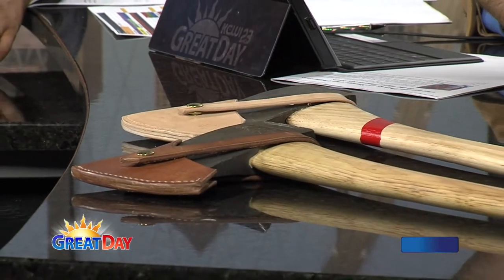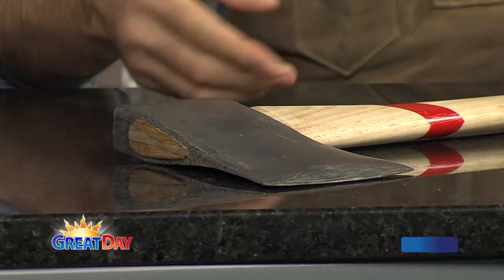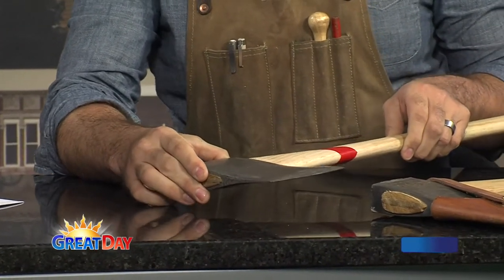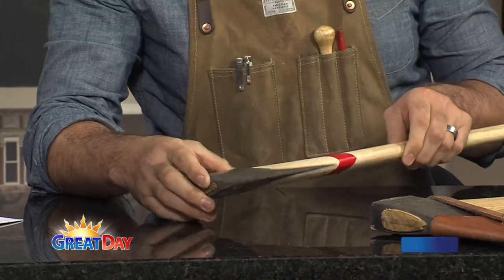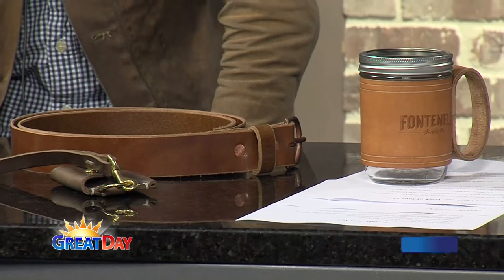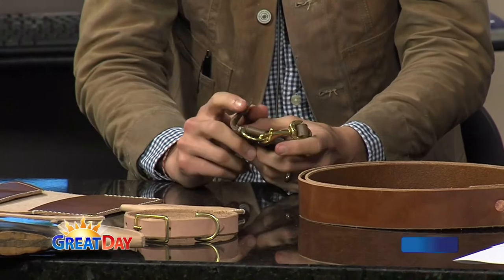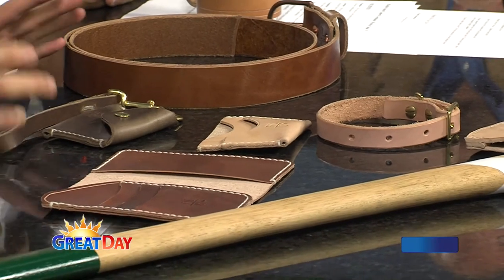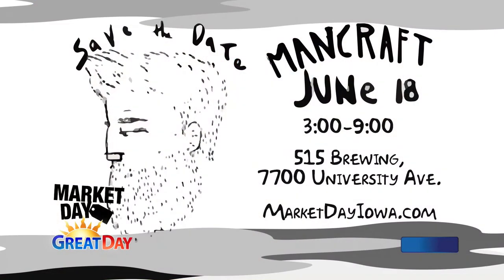6-16-15 Market Day Iowa: Mancraft